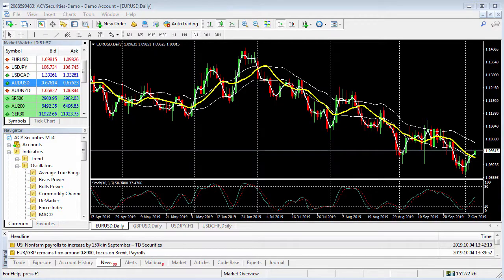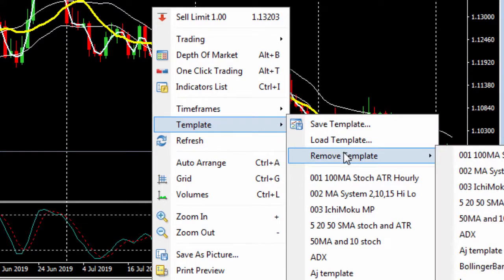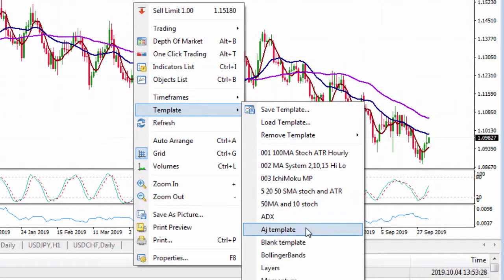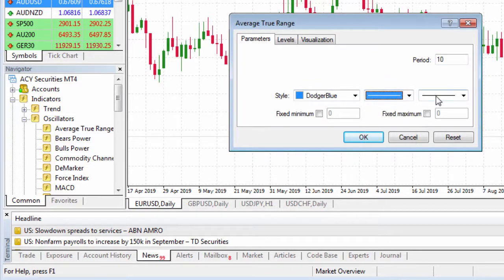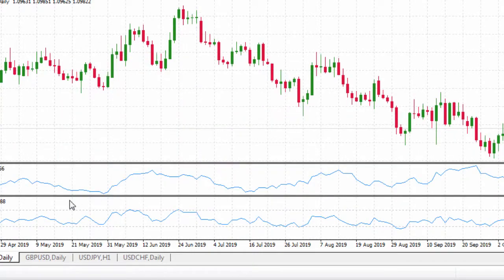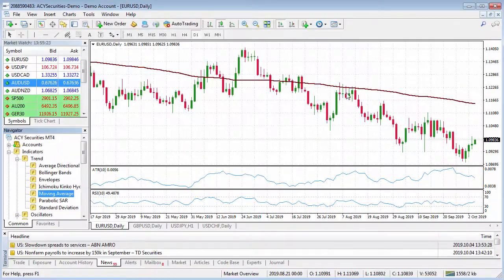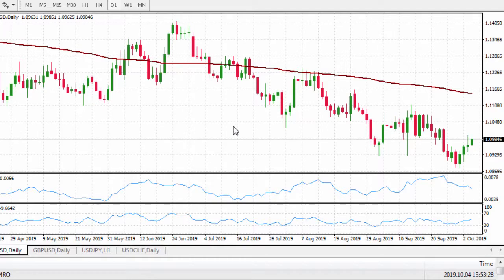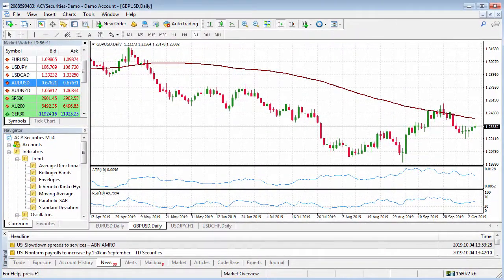New MT4 Trading Template - How to Create, Save and Apply them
Learn to how create a Trading Template in MetaTrader 4 so you can easily bring up your suite of indicators on your charts.

When you set up your MT4 in a professional way, you can access more opportunities in a more efficient way.

This MT4 tutorial covers how to create, save and apply a trading template so you can easily apply your favourite technical indicators on your chart with the click of a mouse.

You can set up a range of trading templates covering your favourite technical indicators. You can then apply these on any timeframe you like.

You can apply as many of these charting templates as you like. You will soon find these are a godsend to your daily trading activities.

Get started on this beginning guide to MT4 so you can get up and running in the most efficient way possible.